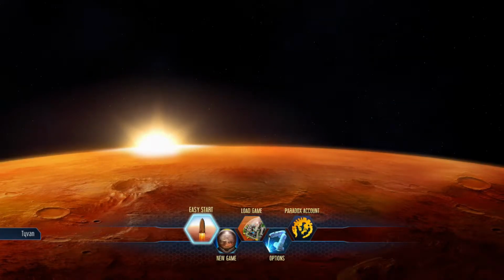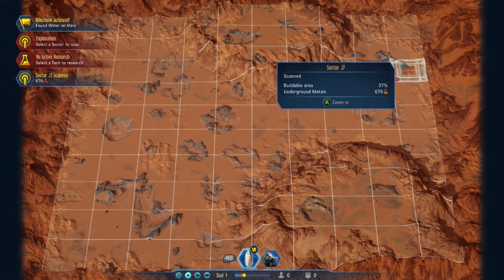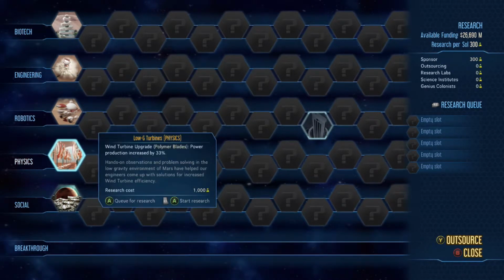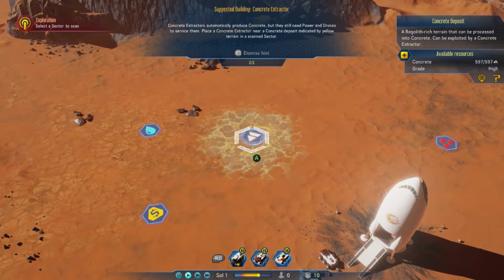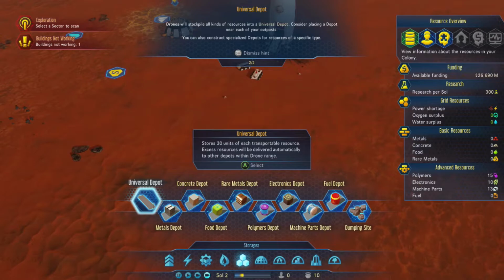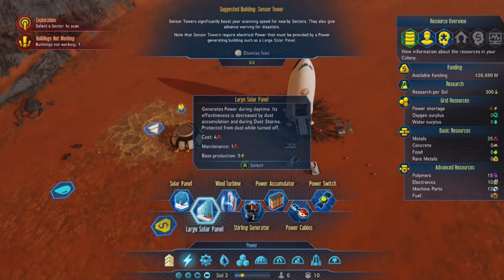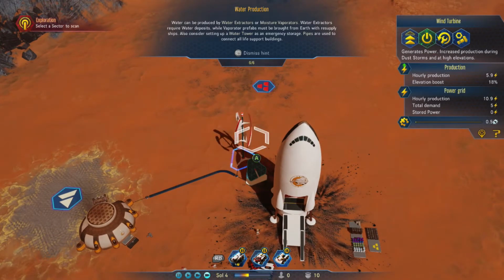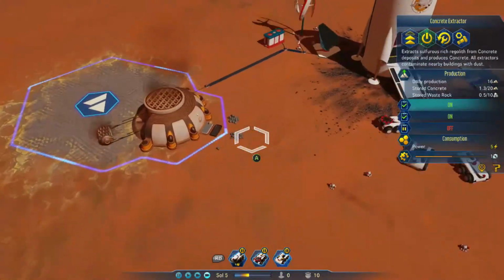SURVIVING MARS - A BEGINNERS TUTORIAL GUIDE! RESEARCH! BUILDING! POWER! XBOX ONE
We take a look at SURVIVING MARS on the XBOX ONE.

►If You Do Like My Video Let Me Know By Giving Me A Like

-Description-

Main Features:

· Building a sustainable colony in space: Building on a planet not fit for human life challenges you to build a smart, functional colony. Bad planning isn’t about traffic jams, it’s about survival of your colonists. You really don’t want rolling blackouts in a city constructed in a place without oxygen.

· Individually simulated colonists: Each colonist is a unique individual with problems and strengths that influence the needs and behavior of the other colonists. Things can get really interesting if your chief scientists develops alcoholism after one too many long nights in the lab.

· Futuristic Space Dome construction: Retro-futuristic super structures housing colonists, factories and commercial buildings with their own “neighborhood personality.” Create colonies that value science over everything else, while tired workers drink their pay away at a local bar, or attempt a utopia among the stars.

· Exploration of Mars’ secrets: Inspired by the classic sci-fi of Asimov and Clarke, Surviving Mars holds many secrets. During each playthrough players may encounter one of Mars’ individually crafted mysteries. Uncovering these secrets might bring your colony great fortune, or terrible ruin.

· Randomized research tree: Combine static and random research through exploration, which allows for a different experience for each journey through the game. Attain new scientific breakthroughs by exploring the uncharted terrain of Mars's surface.

· Unique retro-futuristic aesthetic: A sleek, modern take on the bright futurism of the 1960s. A time of exploration and adventure.